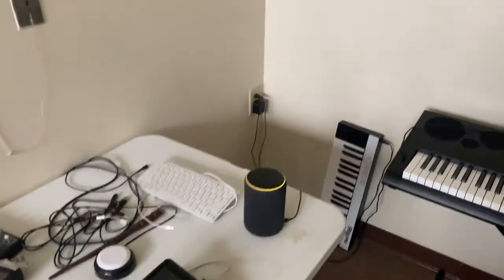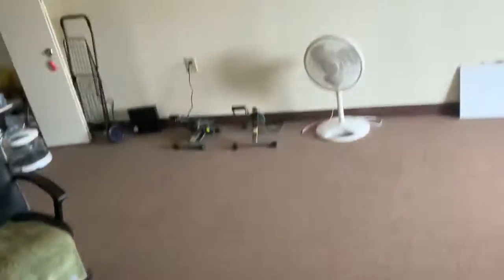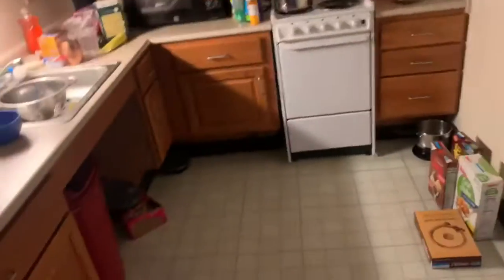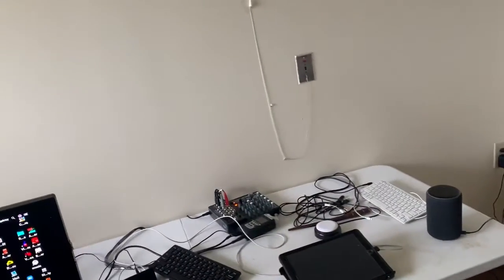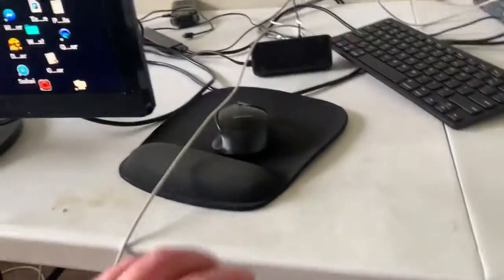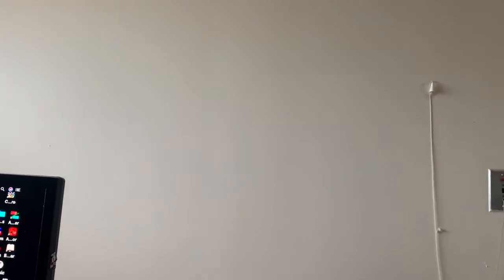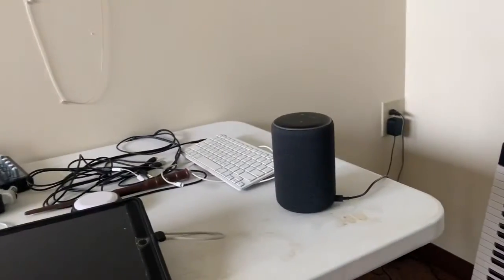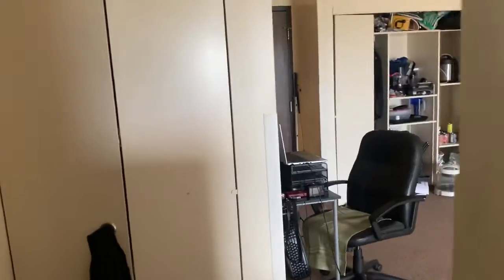Amazon Echo, thanks for all comments and replies video.